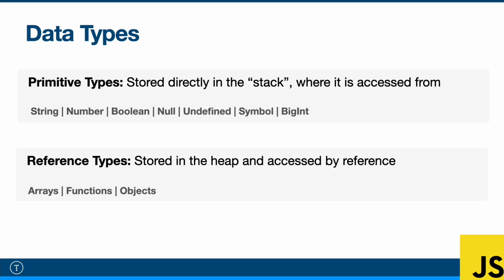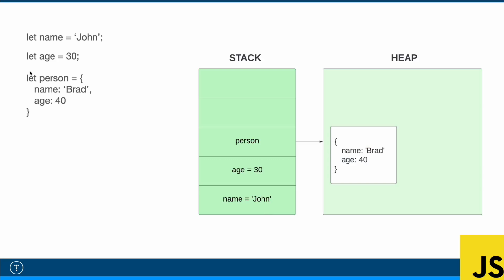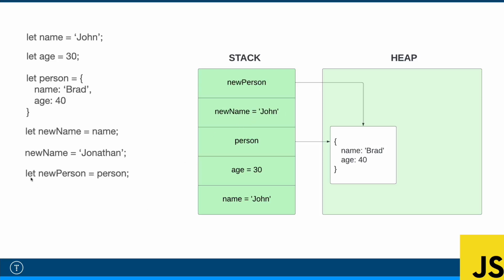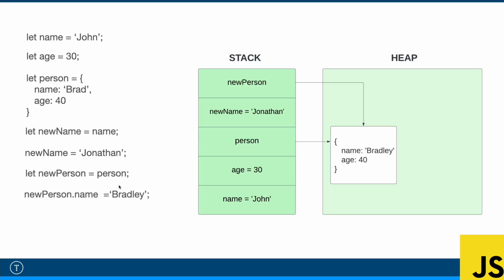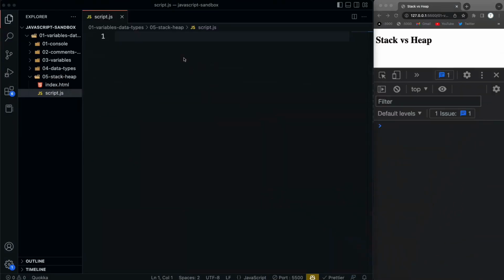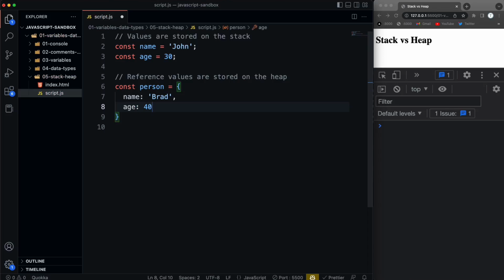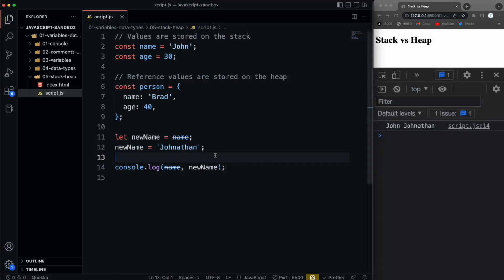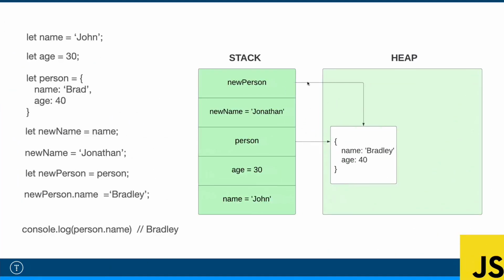TM - Modern JS 013 Primitive vs Reference Types